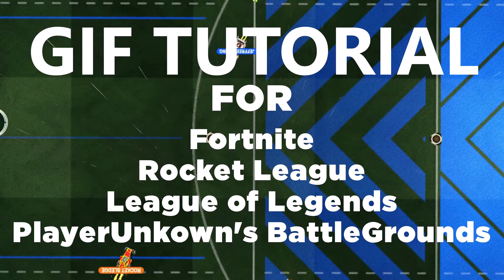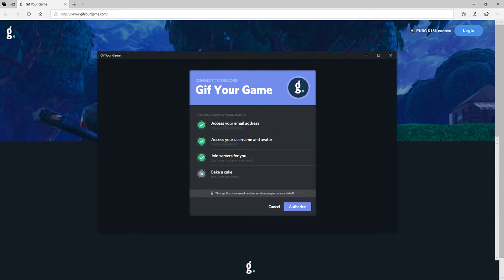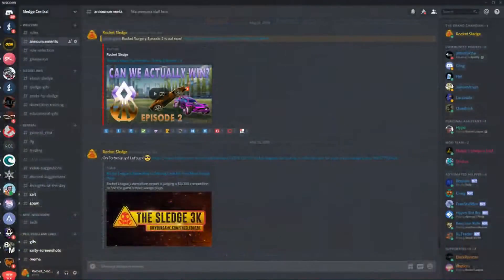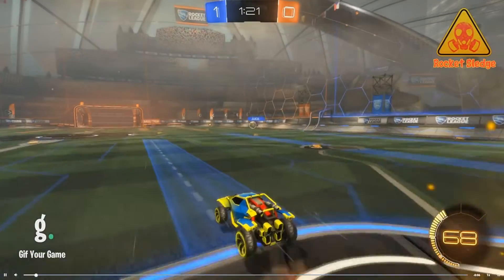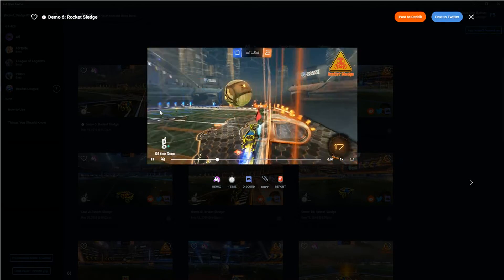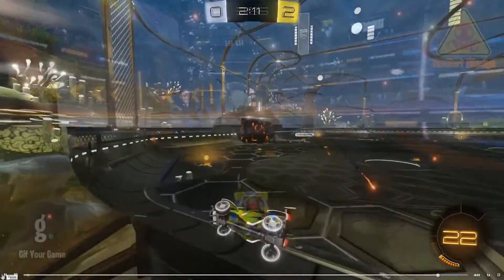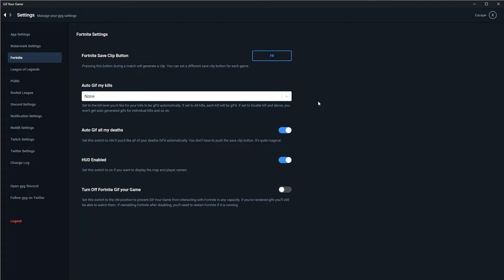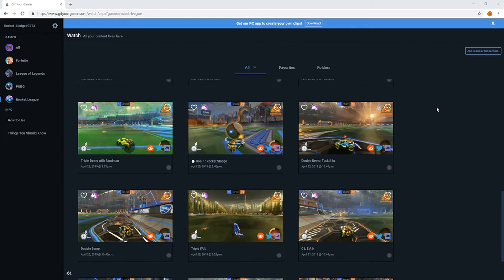How To Make and Share Gaming CLIPS/GIFS (FORTNITE, ROCKET LEAGUE, PUBG, & LEAGUE OF LEGENDS)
How to use the FREE Gif Your Game PC App to make and share your high quality gaming clips (with sound) no matter how powerful your computer is. With Gif Your Game's rendering and cloud storage you can make as many gifs as you want and access them anytime and anywhere! Currently works for Fortnite, Rocket League, Playerunknown's Battlegrounds, & League of Legends. (PC ONLY!)